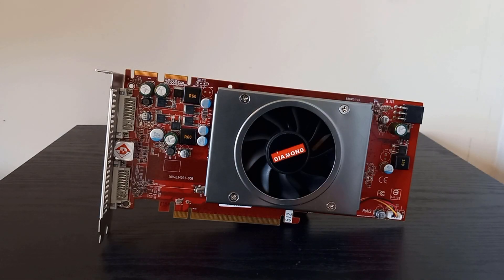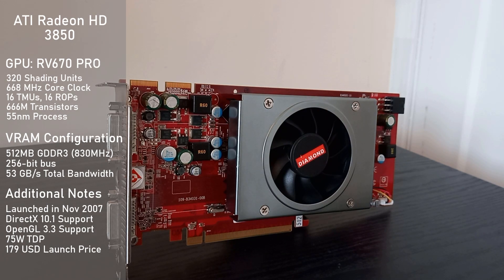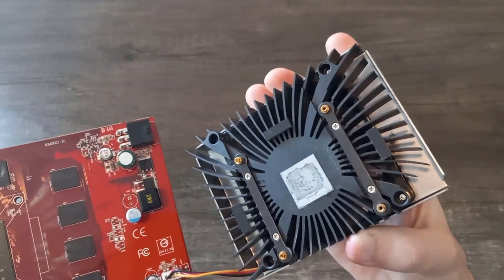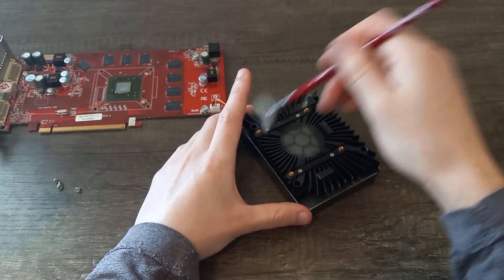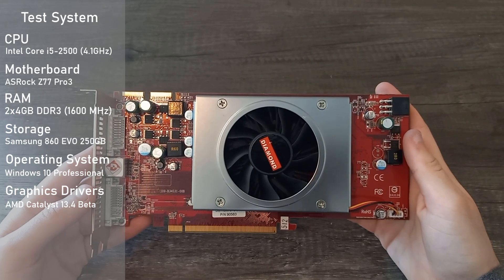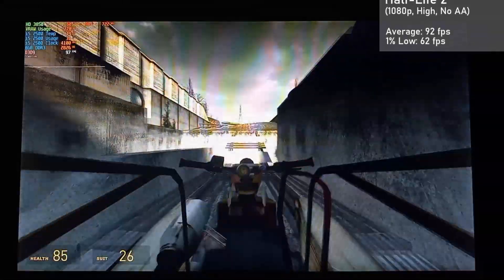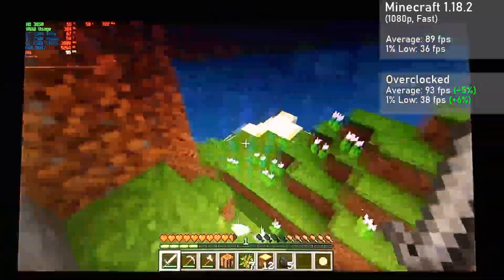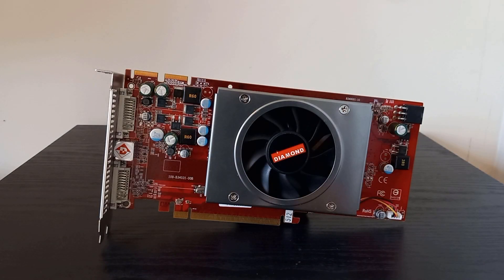The Radeon HD 3850: Power for the People in 2007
In this video we take a look at the ATI Radeon HD 3850, the mid-range king of 2007.

Apologies if I sound a little odd in this video, I've been feeling a bit under the weather lately.